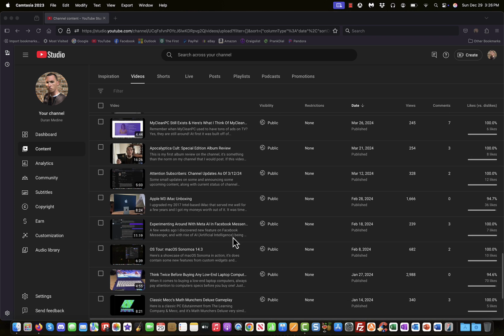2024 End Of The Year Review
This is a 2024 recap of explain some of the videos I made this year for the channel as usual covering most of the video I posted on the channel. I'll will see you'll in 2025, and always be sure to be on lookout when I announce some upcoming videos on my channel.